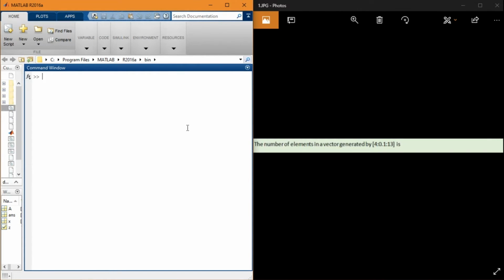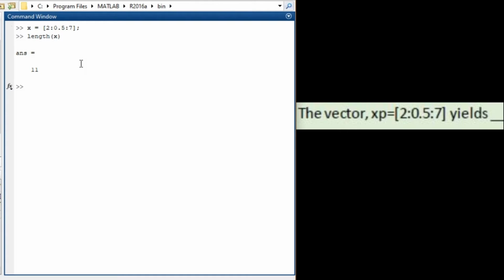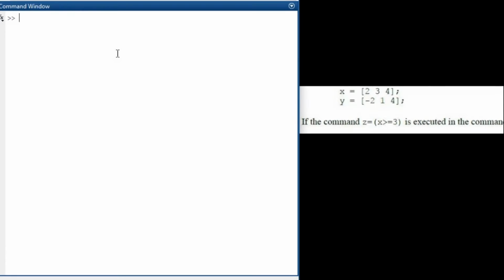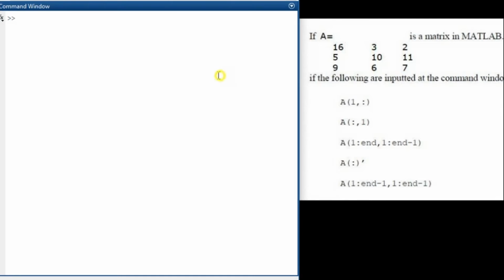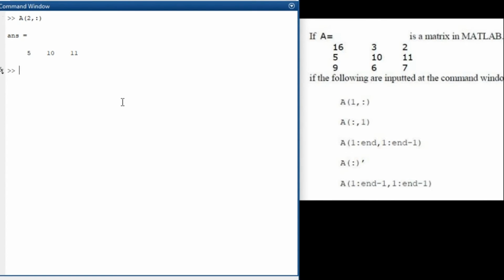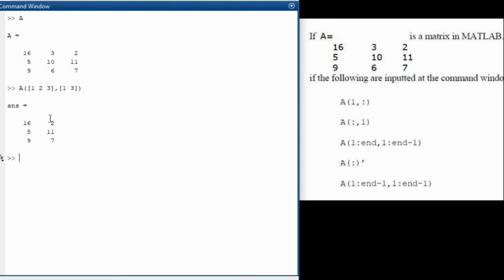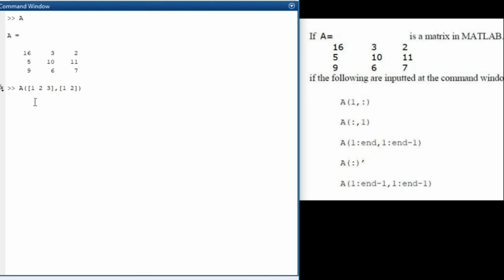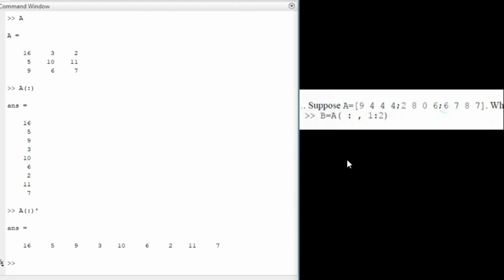Likely Exams Questions part1